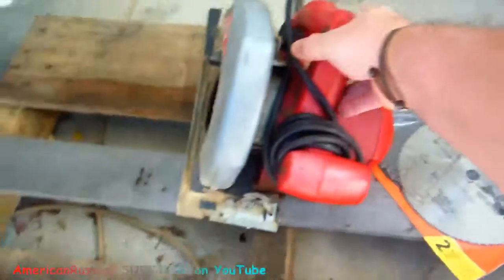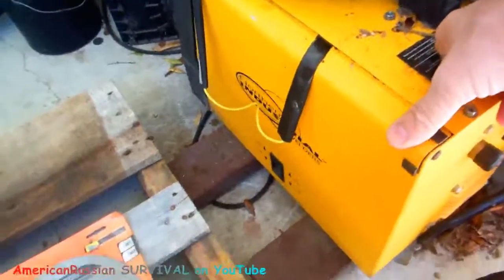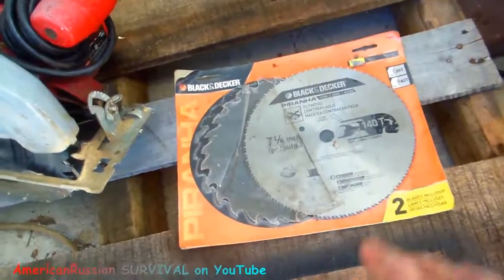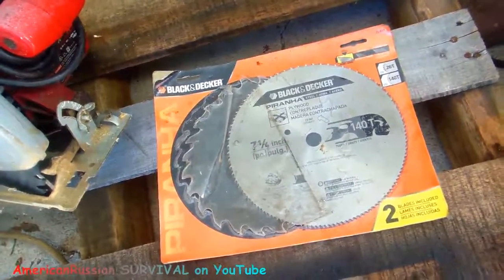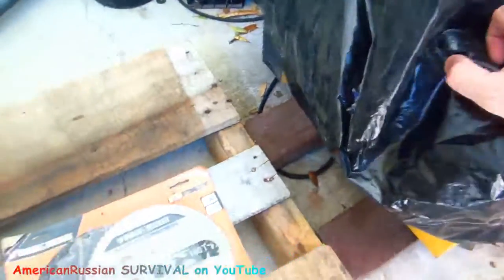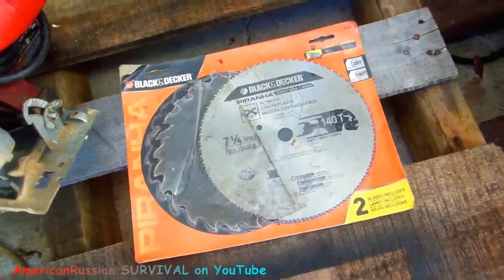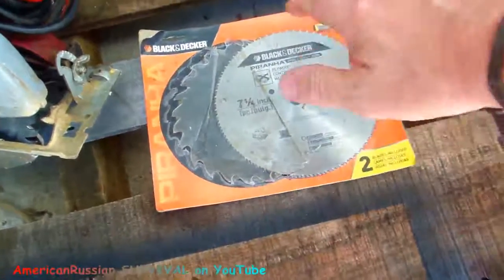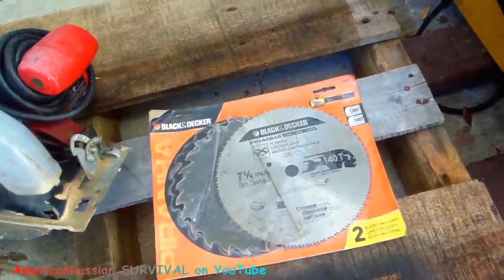Save Saw Blades to Make Bullet Proof Backstops